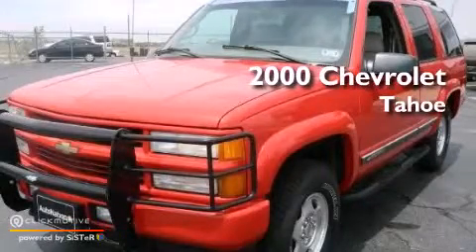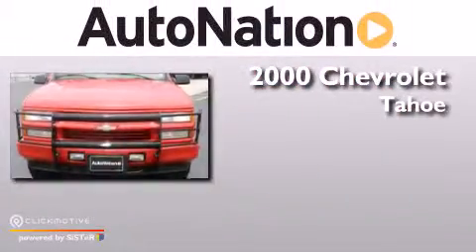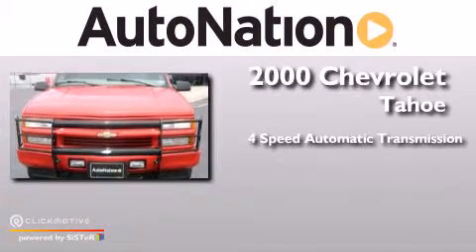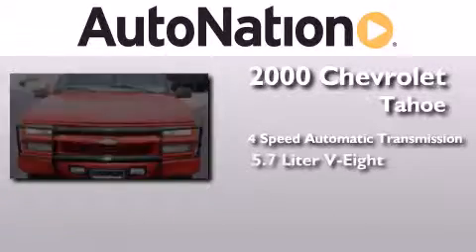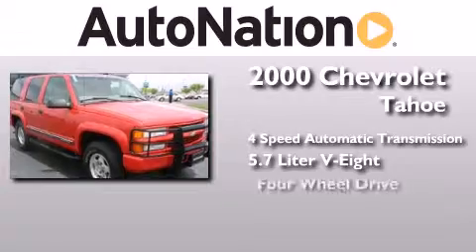Pre-Owned 2000 Chevrolet Tahoe Amarillo TX 79106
We have been honored to serve the Amarillo TX area , we promise that your experience at our dealership will exceed your expectations ! Year : 2000 Make : Chevrolet Model : Tahoe Engine : Gas V8 5.7L/350 Trans . : Automatic Exterior : Victory Red Miles : 285,629 Interior : TAN Westgate Chevrolet 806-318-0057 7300 I-40 West Amarillo , TX 79106